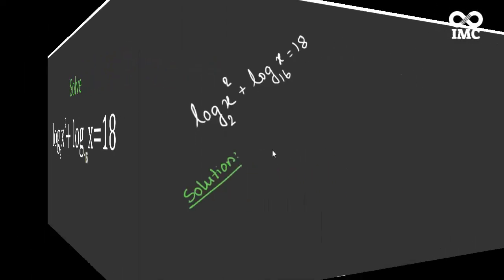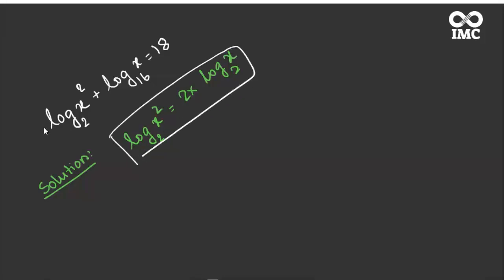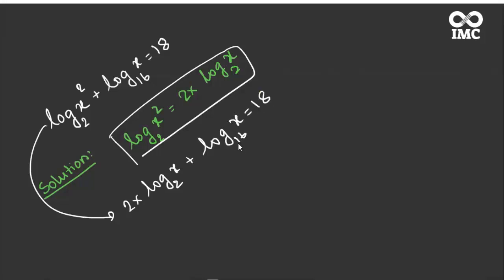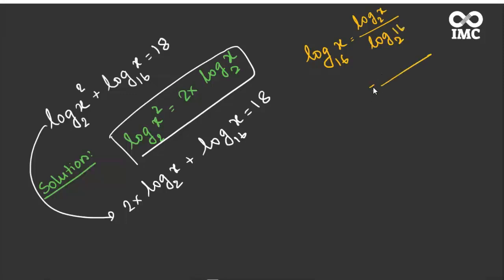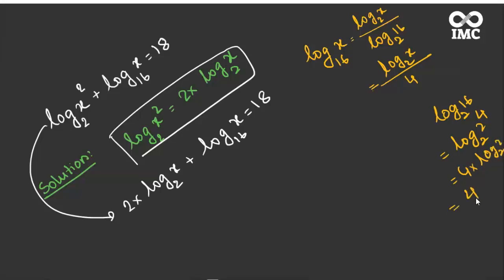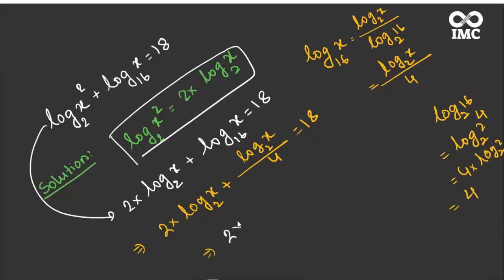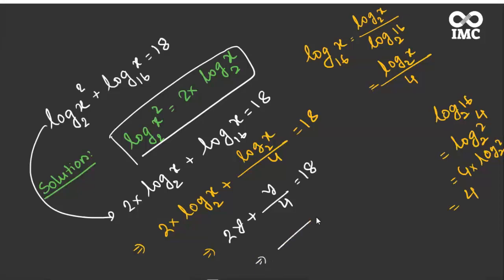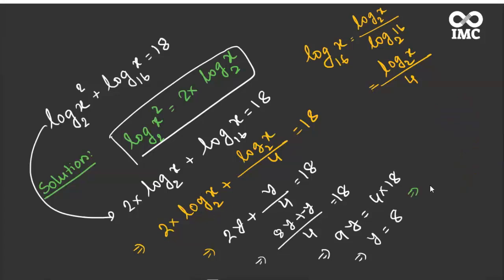Master This Tricky Logarithm Equation in Minutes! | Step-by-Step Solution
Struggling with logarithms? 🤔 In this video, we solve an interesting mixed-base log equation.

You’ll learn:
✅ How to apply the log power rule
✅ How to use the change of base formula
✅ How to simplify and solve without confusion

Perfect for:
📚 O Level / A Level Mathematics
📚 Competitive exams like SAT, GRE, and Olympiads
📚 Anyone wanting to strengthen their log skills

💡 By the end of this video, you’ll be able to tackle similar problems quickly and confidently!